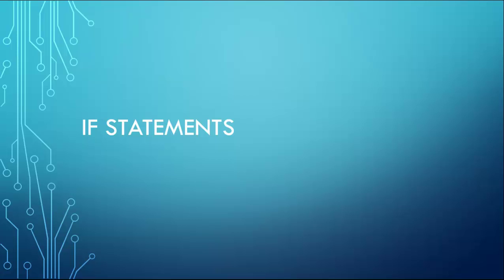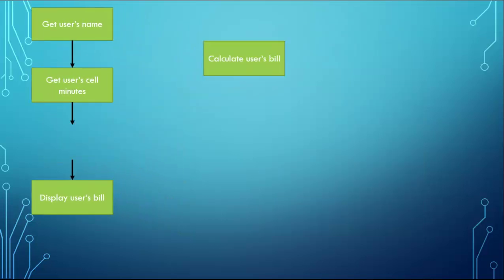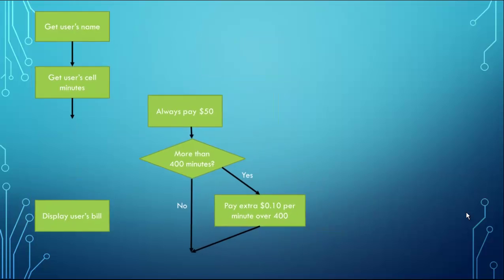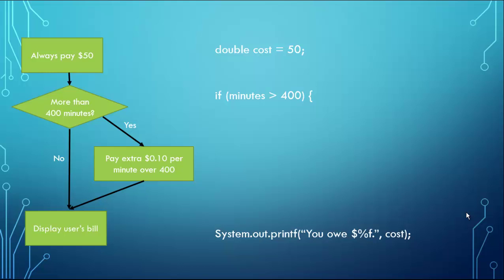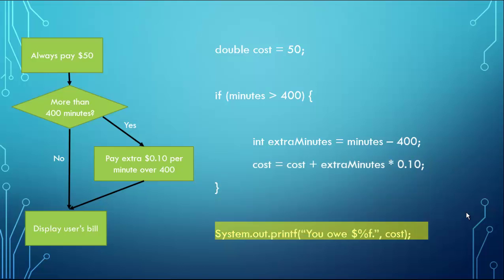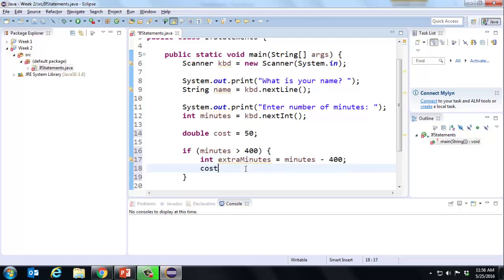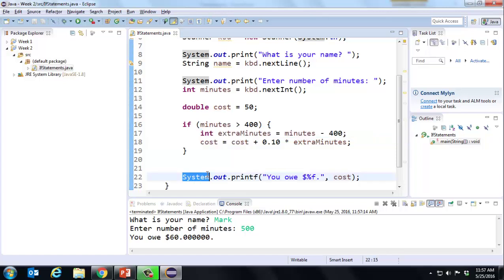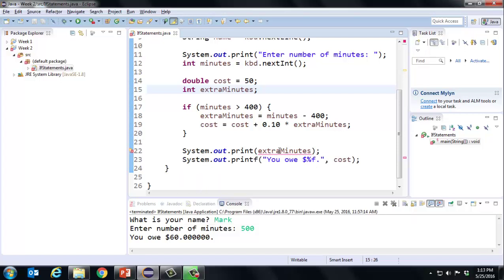Week 03 01 If Statements